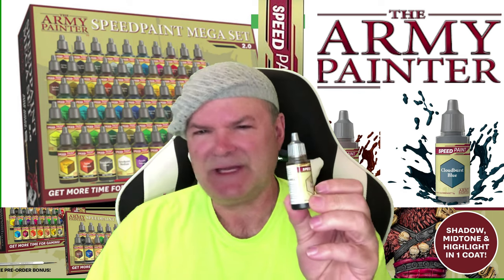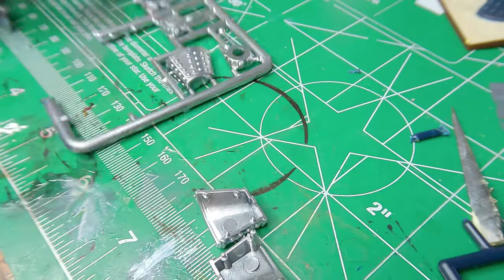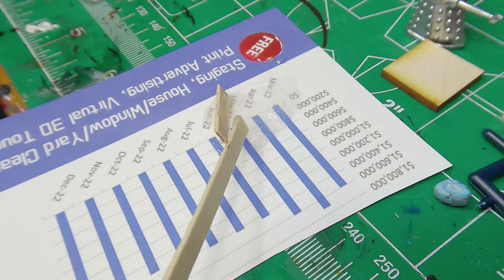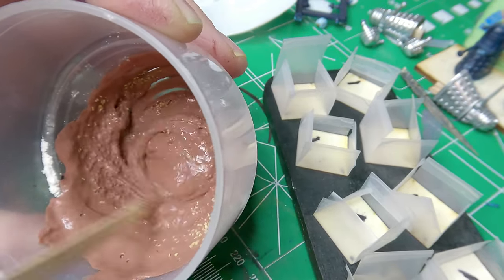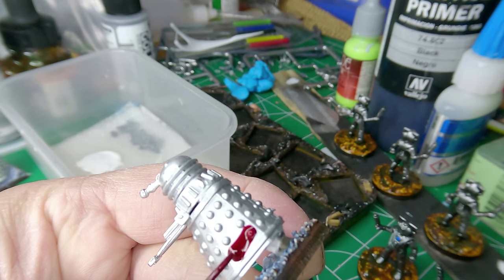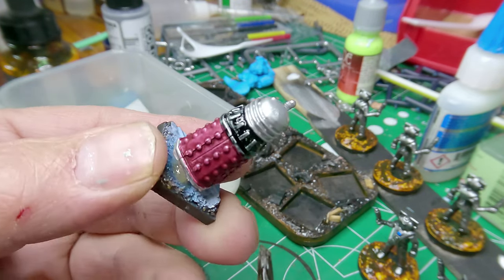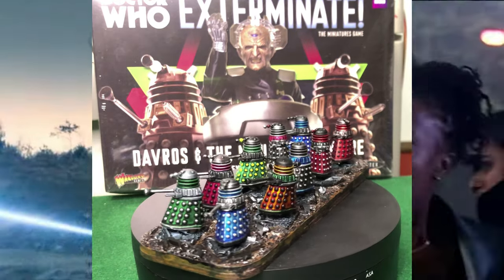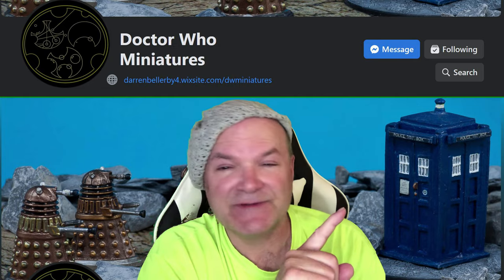Resurrection of the Daleks - Speedpainting Games Workshop Dr Who Miniatures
A First EVER application of The Army Painter Speedpaints on Citadel Daleks.  Come with me as I assemble, prime, and Speedpaint a squad of the most deadly combat units in the UNIVERSE!

I had a super fun time making this unit, and I wanted to share.  I've working cooperatively on a fast and fun RPG module for an upcoming Game Convention:  KublaCon in Burlingame CA May 26-29, 2023

I did my best to make this a fast and fun video for any fans of Dr. Who or Speedpaints to enjoy, so please give it a whirl!

As always, any and all feedback greatly appreciated!  Please use the Comments section below!

And check my Cyberman build video, which features a great recipe for Plate Armor!

Dark Retrowave Cyberpunk
AleXZavesa

Cyberpunk (Main Version)
AleXZavesa

Cybersport Game Training
Alexey Voronin